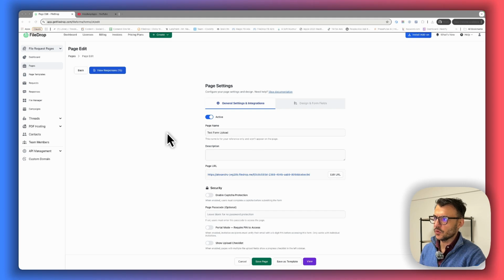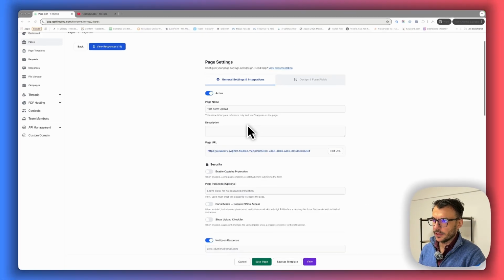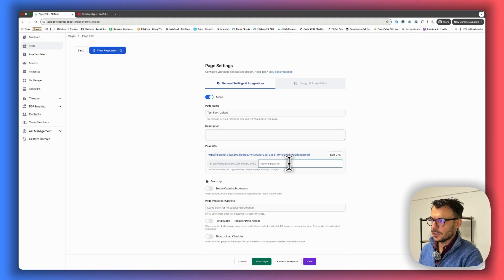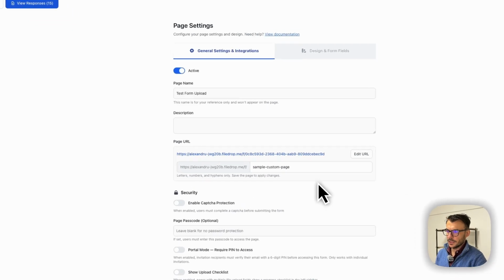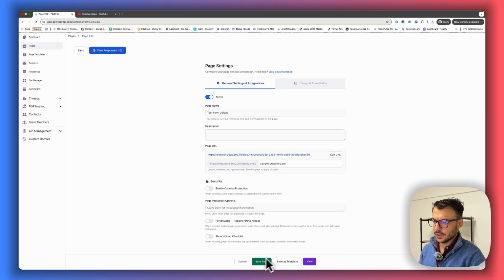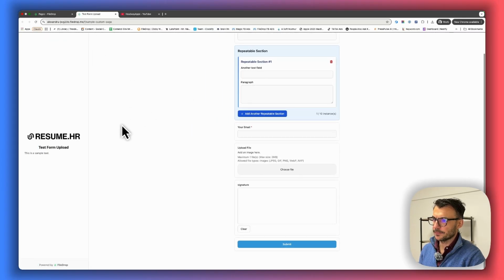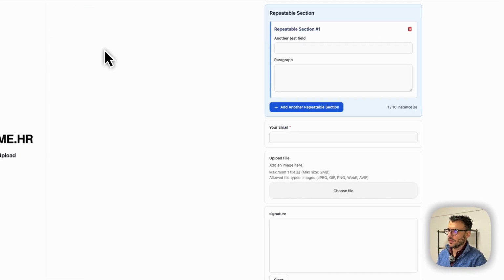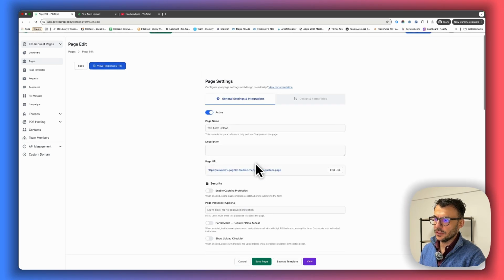Set Custom URLs for FileDrop File Upload Forms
Make your File Upload Forms easier to recognize with custom URLs. In this quick demo we shows how Pro and Business users can replace the default UUID-based filedrop.me link with a cleaner page name, then save it in just a few clicks.

What you’ll see:
- How to edit the URL on a FileDrop page
- Why custom URLs are easier to share with clients
- Automatic redirects from the old link to the new one
- Where this feature is available: Pro and higher plans

00:20 Why cleaner links matter
00:42 Edit the page URL
01:22 Save the new custom link
01:45 Automatic redirect from old URLs